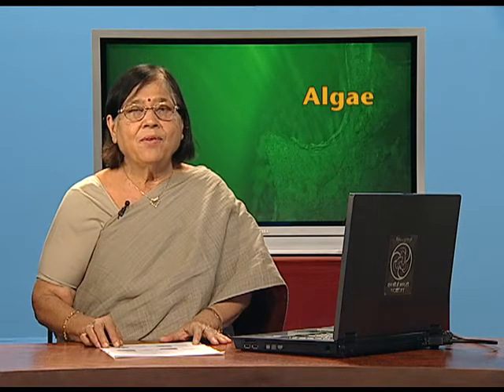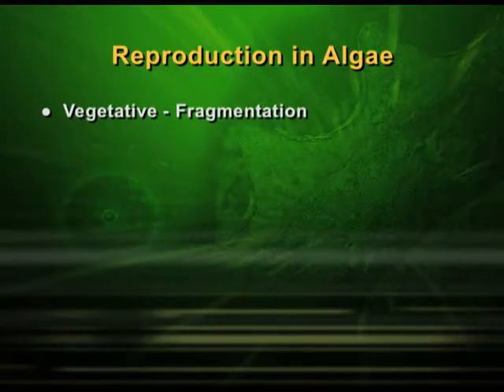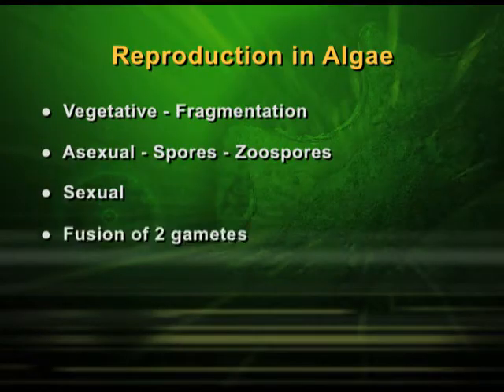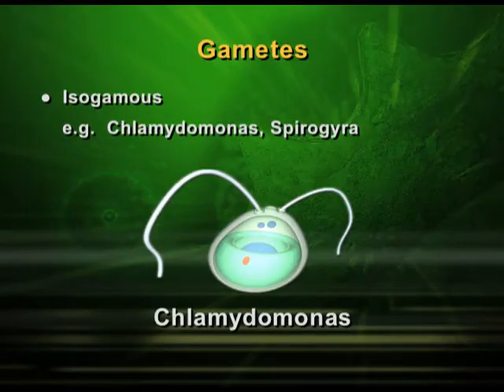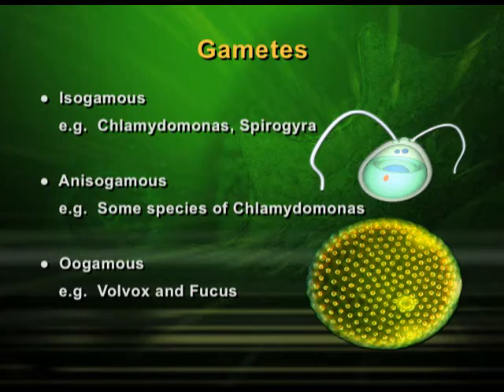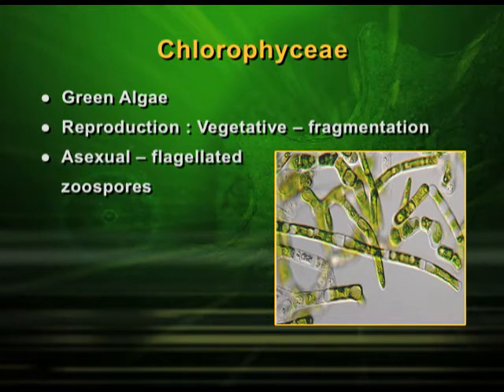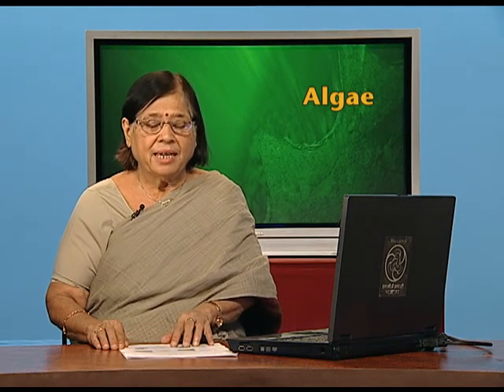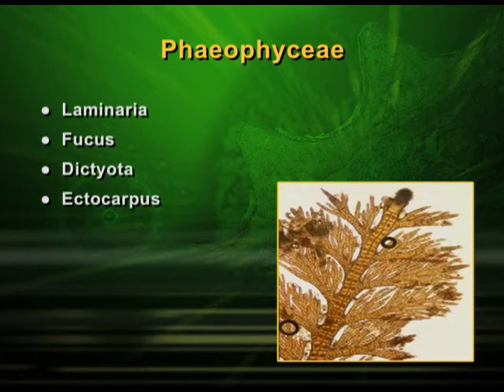"Chapter- 3: Plant Kingdom: Plant kingdom (Ep-1)"